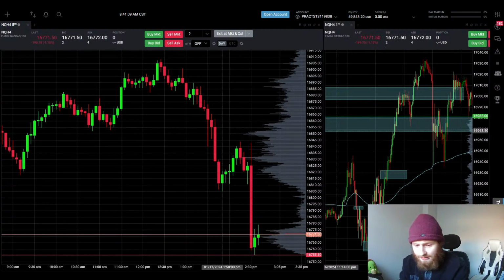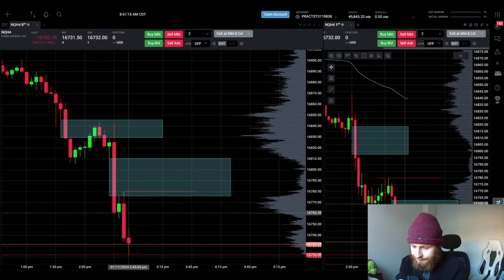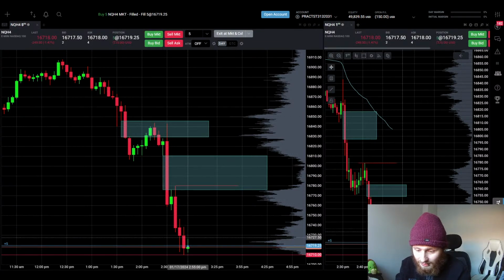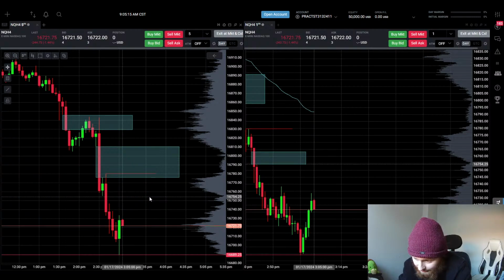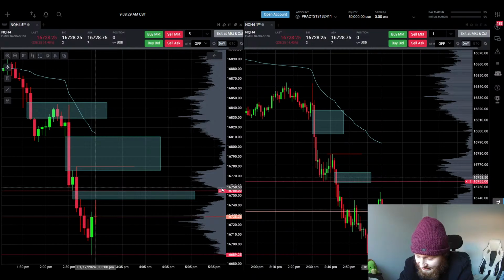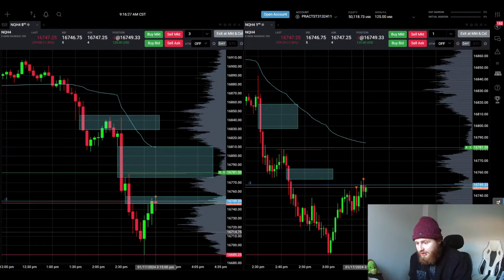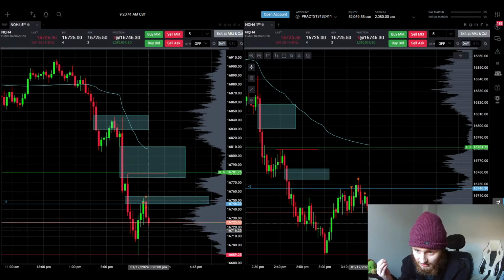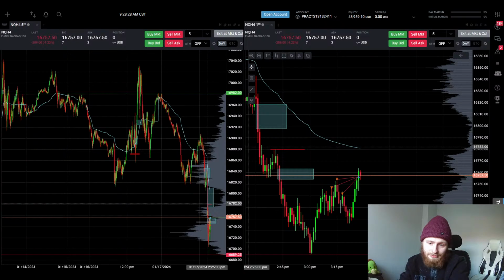Aiming for consistancey